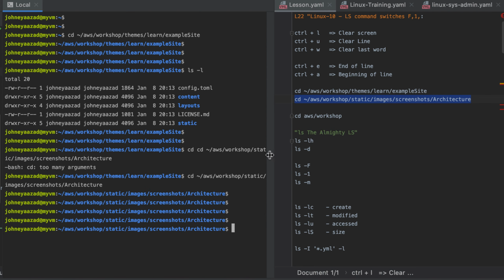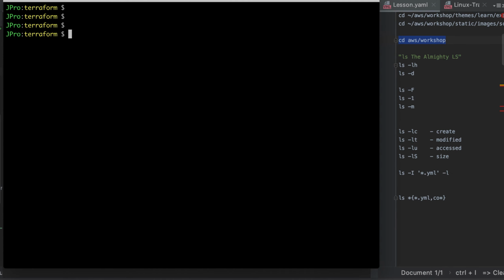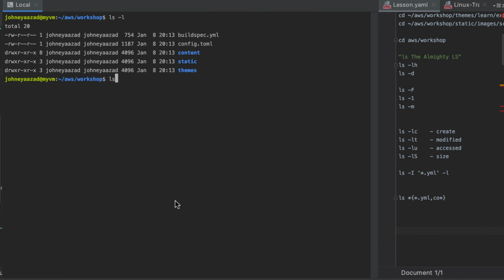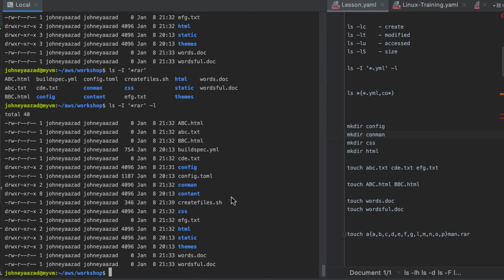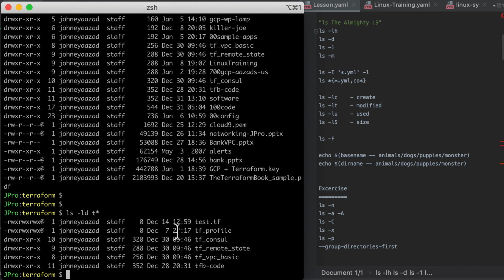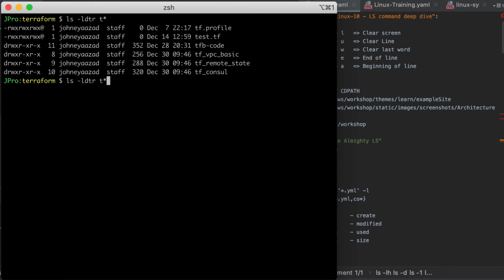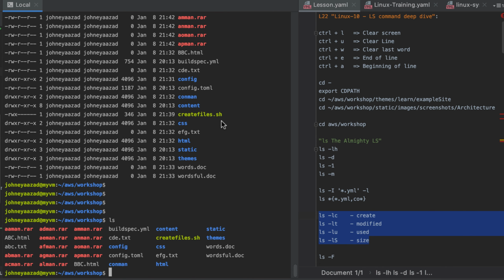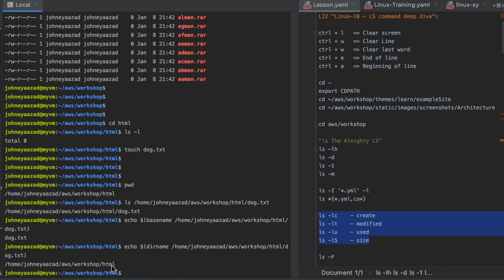Linux Training 10 - Unix LS command deep dive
How to switch between 2 directory paths using cd -

How to display human friendly output using ls
How to list directory contents in a single column
How to generate a comma seperated list of files.
How to select specific files in a directory using wild cards
How to select all but specific files in a directory using wild cards

How to sort directory content using modified date
How to sort directory content using last accessed date
How to sort directory content using created date
How to sort directory content using file size

ls -F   - only for the fossils

How to display seperate file_name and the directory path from an absolute path.

Self Study Excercises
ls -n
ls -a -A
ls -C
ls -x
ls -p
--group-directories-first
export CDPATH